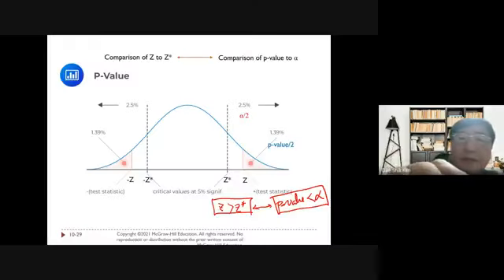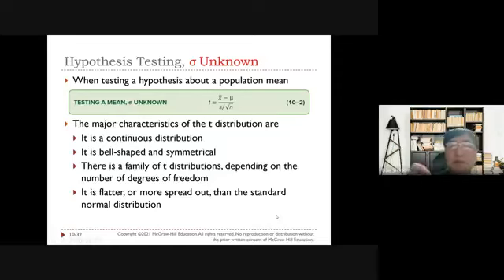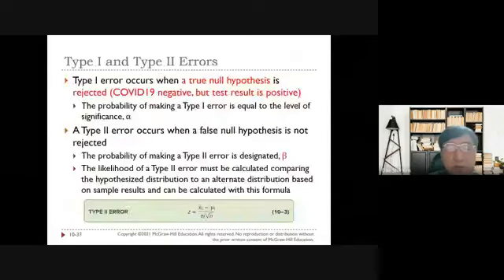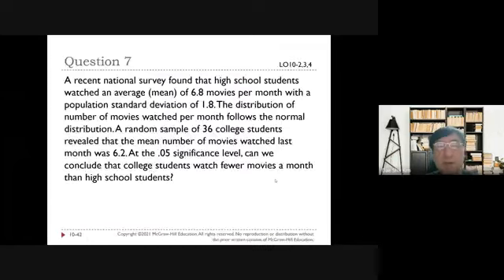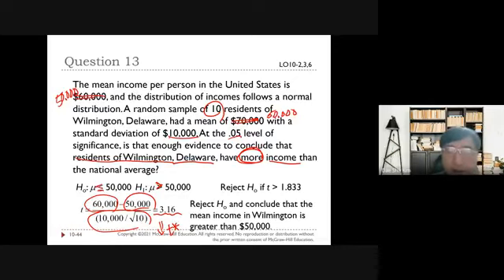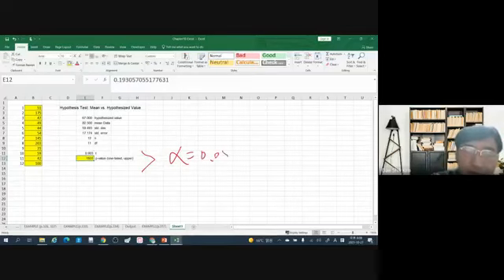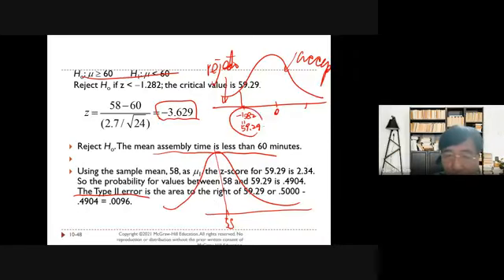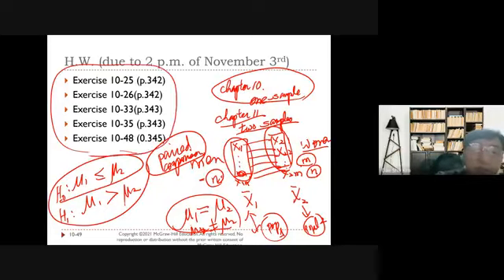비즈니스 및 경제를 위한 통계 개발 I EPS 05